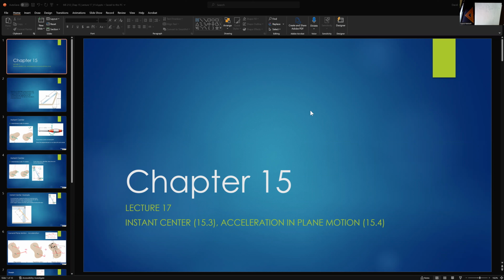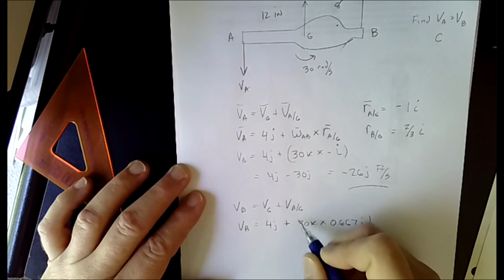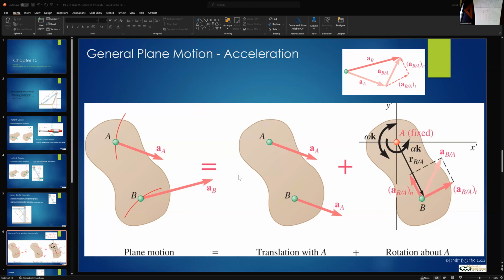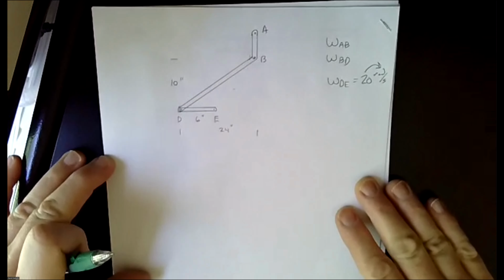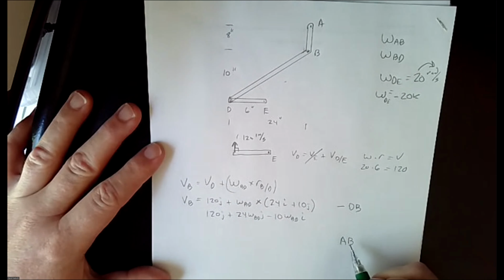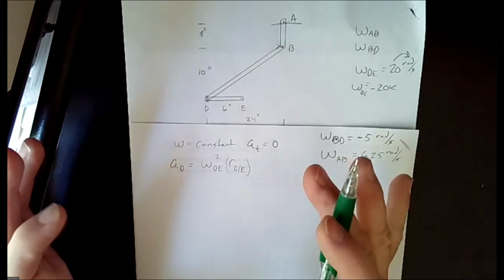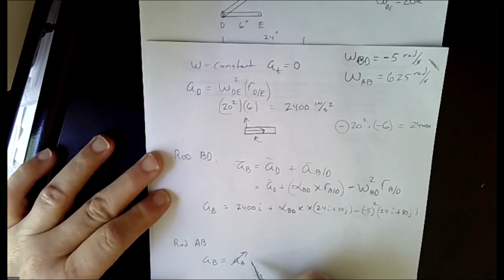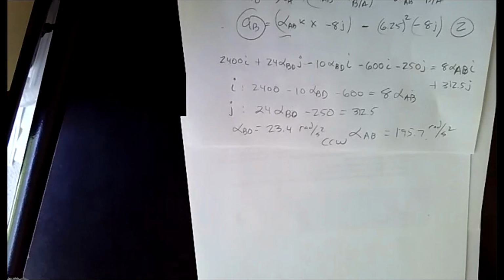ME 212 Chap 15 Lecture 17 Part II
Chap 15, continue plane motion, instant center, acceleration